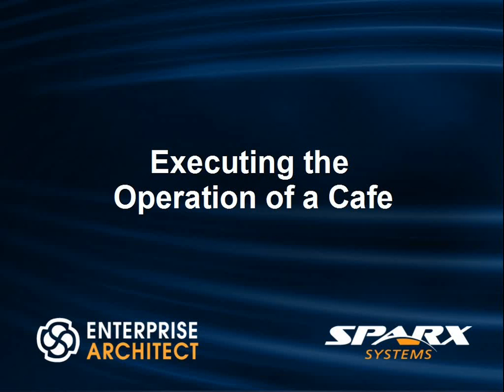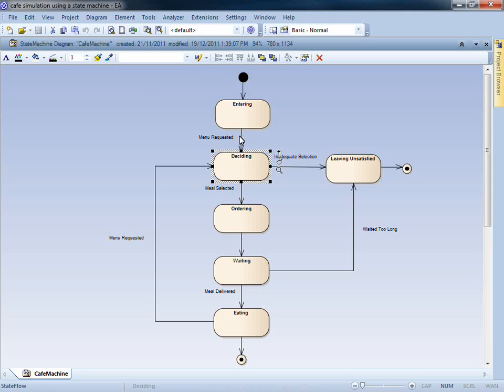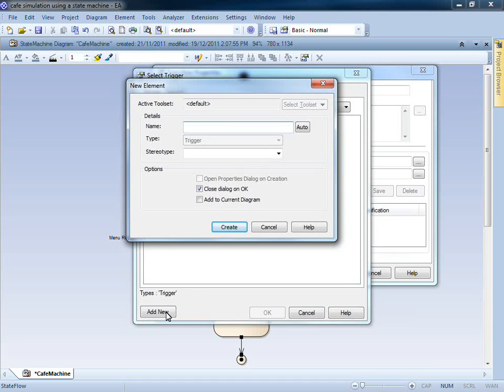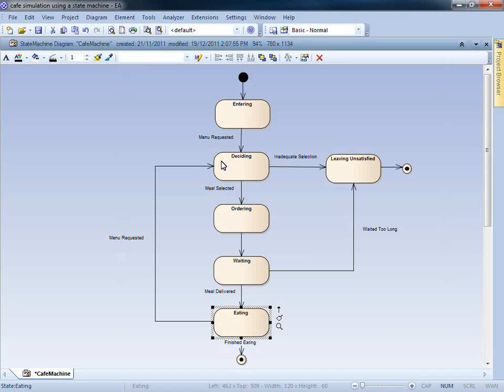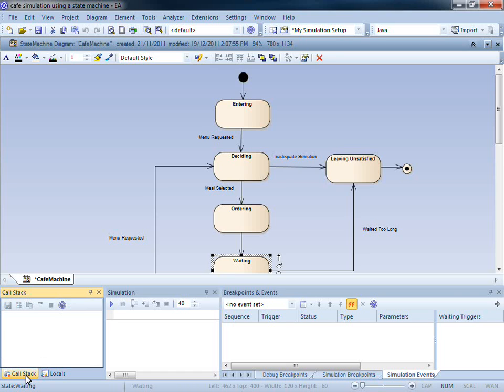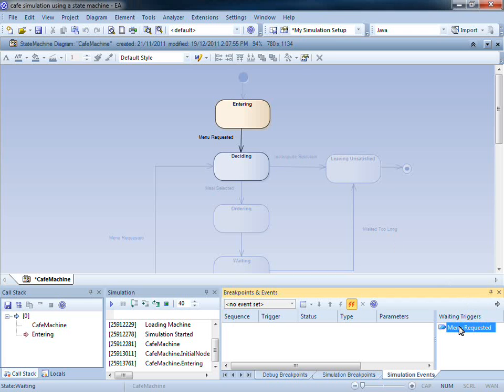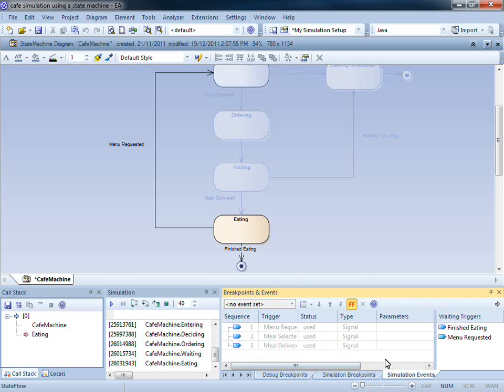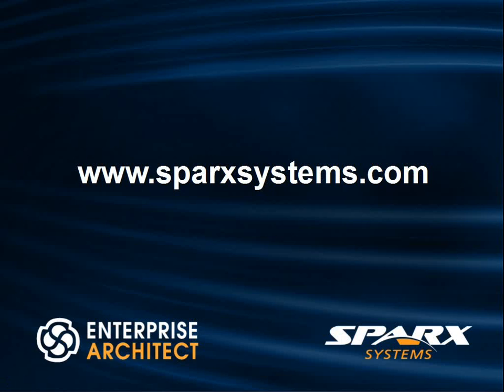State Simulation of a Cafe - Sparx Systems Enterprise Architect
Part two of our simulation video series shows us how Sparx Systems Enterprise Architect can be used to model real world scenarios and events through the use of states and triggers. This basic model simulates the ordering process at a cafe.